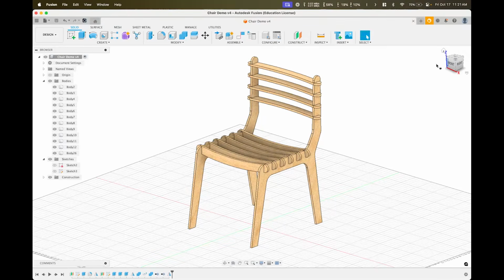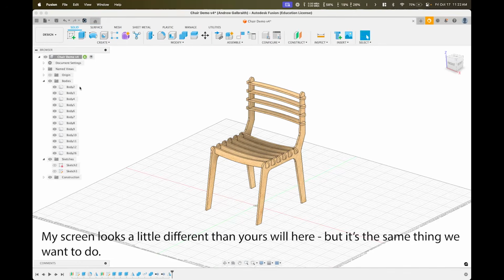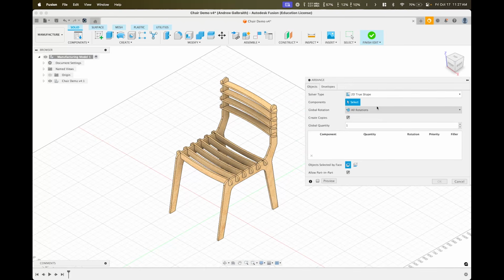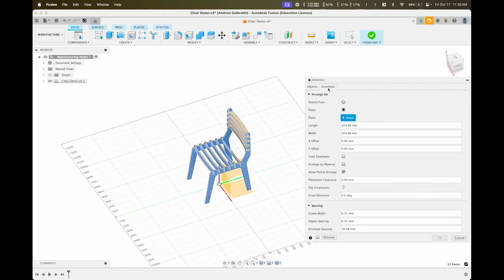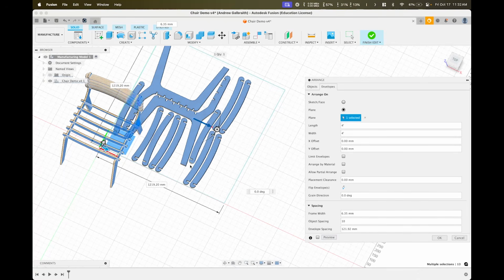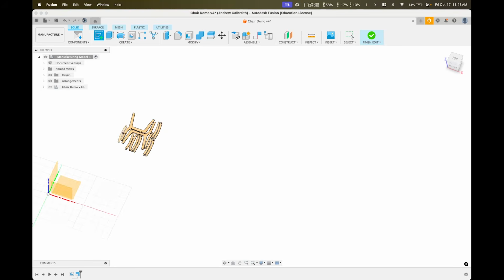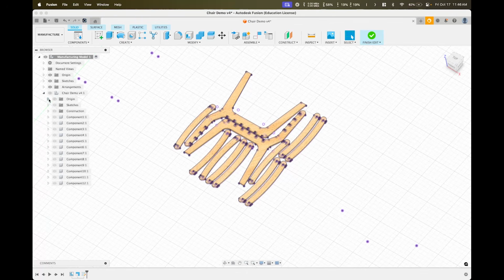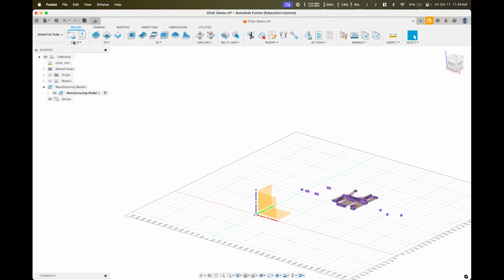Fusion 360 Layout for Laser Cutting